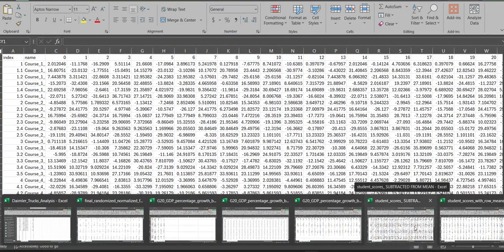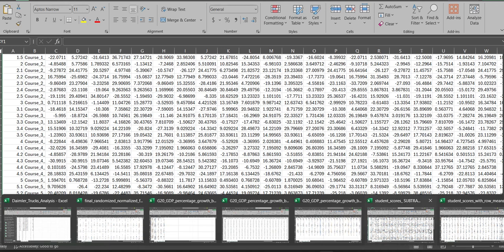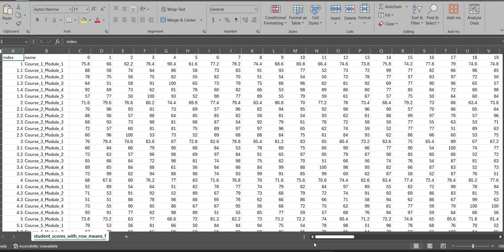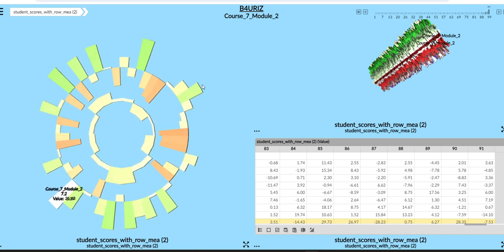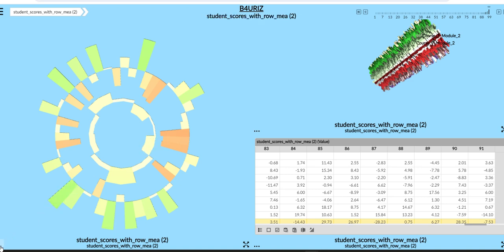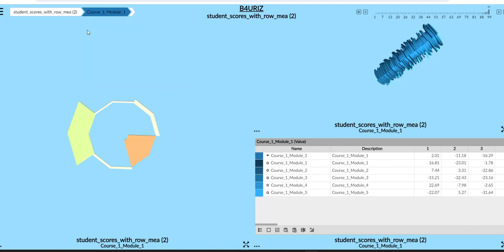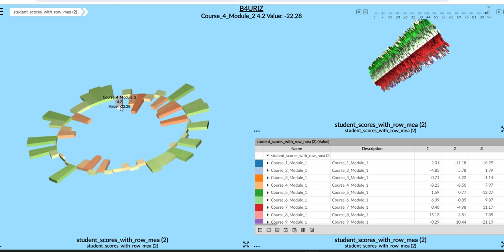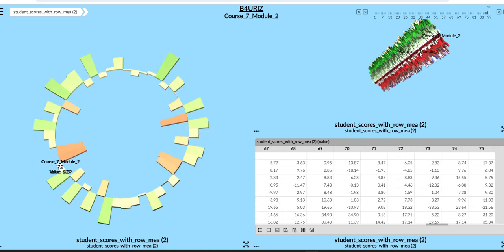STUDENT SCORES V2